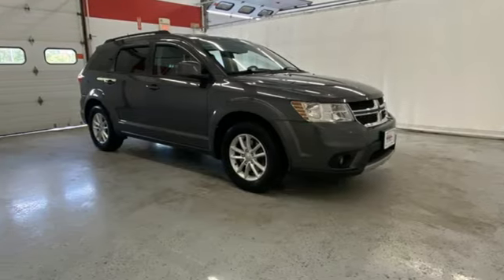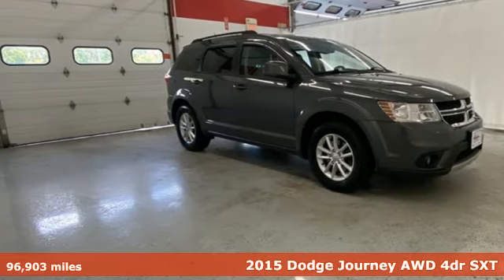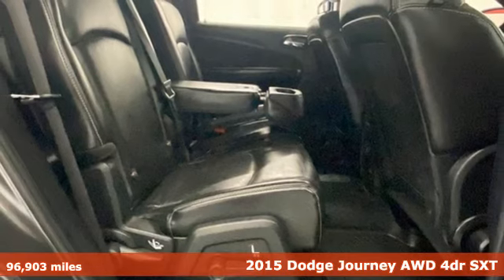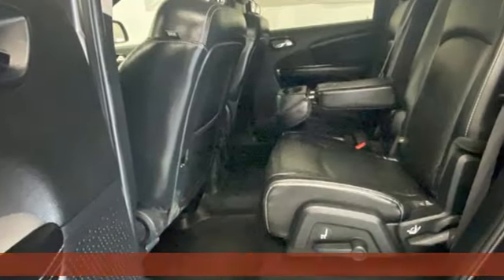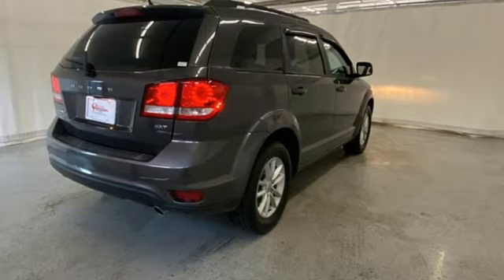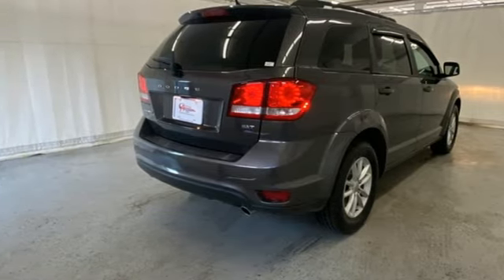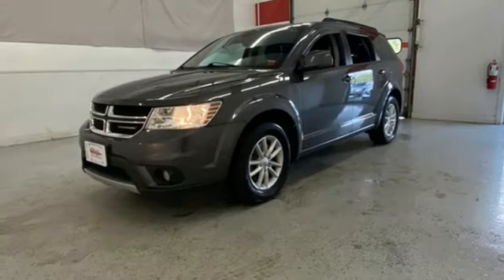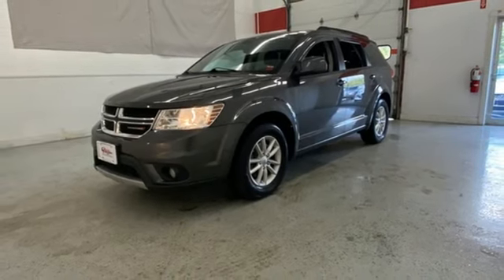2015 Dodge Journey Rochester NY Victor, NY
Year: 2015
Make: Dodge
Model: Journey
Trim: SXT
Engine: 3.6L V6 24V VVT
Transmission: 6-Speed Automatic
Color: Gray
Interior: Black
Mileage: 96903
Stock #: VTO46280
VIN: 3C4PDDBG2FT560358

Address:
6520 State Route 96